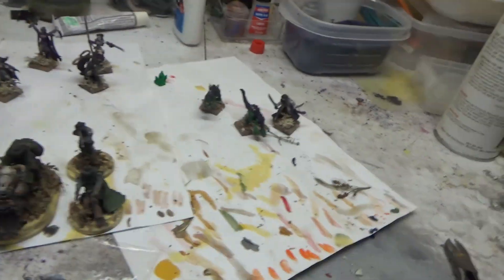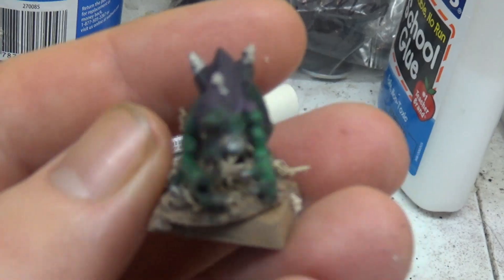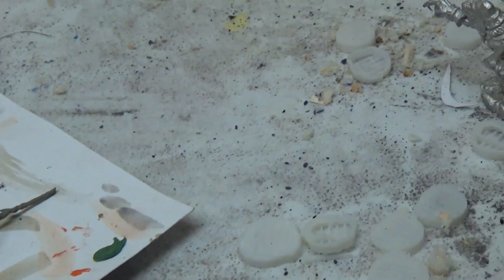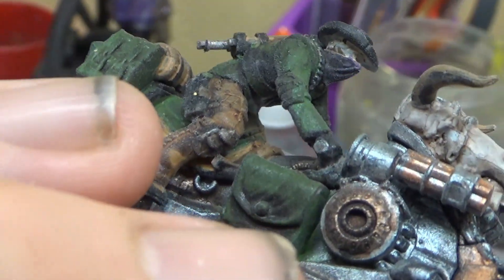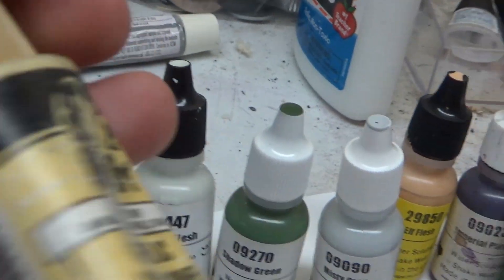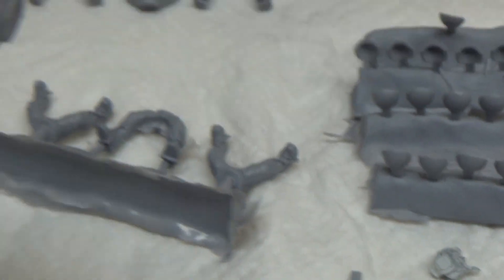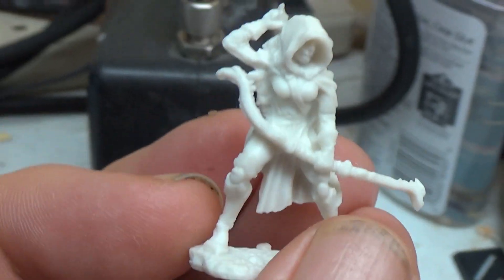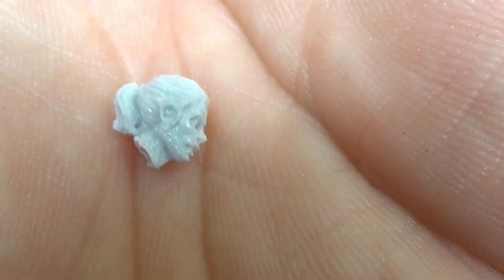WIP 5 June